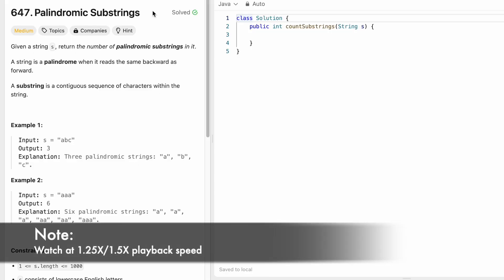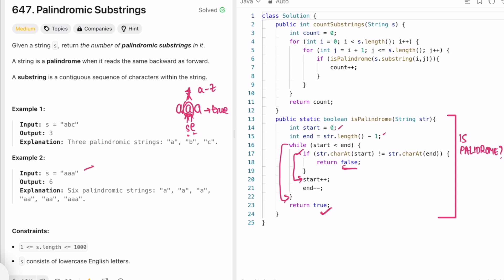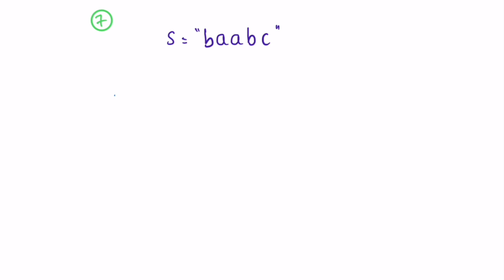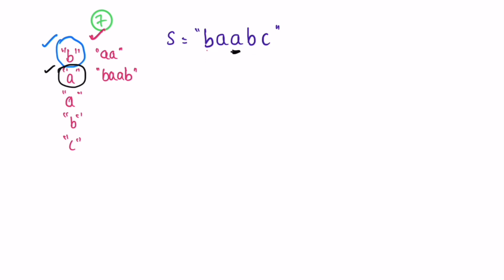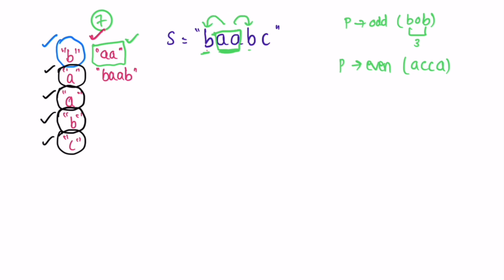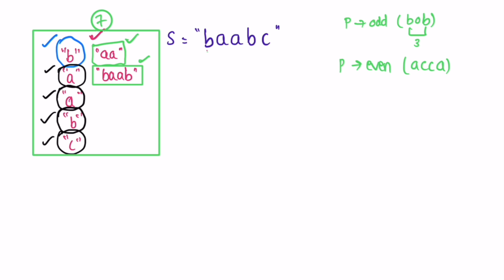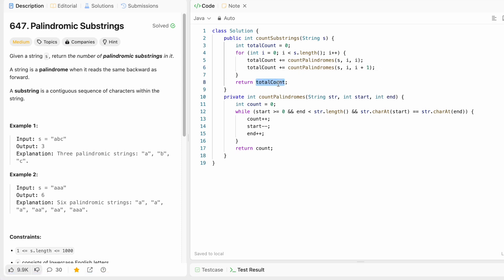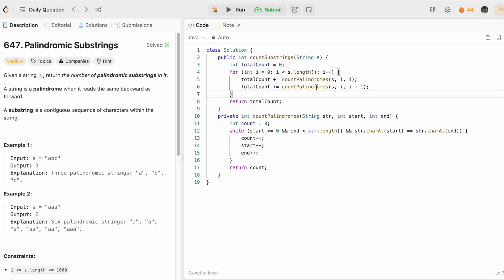Leetcode | 647. Palindromic Substrings | Medium | Java Solution [2 Methods]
This video has the Problem Statement, Solution Walk-through, Dry Run and Code for the Leetcode Question 647. Palindromic Substrings, with Time Complexity of O(n2) and Space Complexity of O(1).

Time Stamps ⏱️:
0:00 - Problem Statement
0:40 - Method 1 [Brute Force]
3:28 - Method 2 [TC: O(n^2)]
8:57 - Coding [Method - 2: Java]
12:52 - Time and Space Complexity
647. Palindromic Substrings
Leetcode Palindromic Substrings
Palindromic Substrings
Palindromic Substrings Leetcode Solution
Palindromic Substrings Java Solution
Leetcode 647
Palindromic Substrings Developer Docs